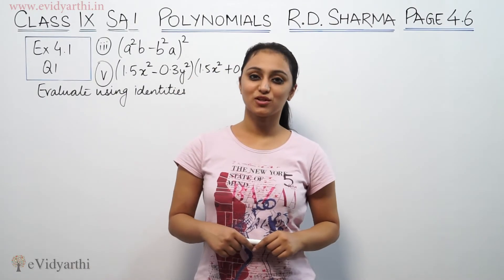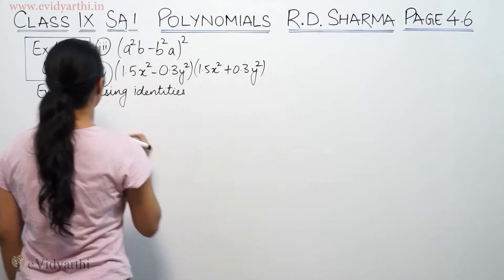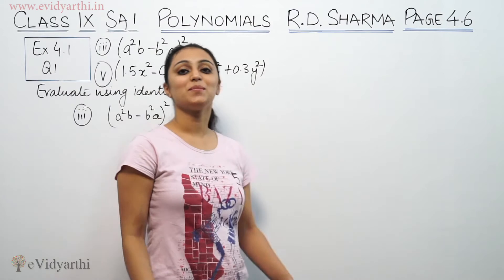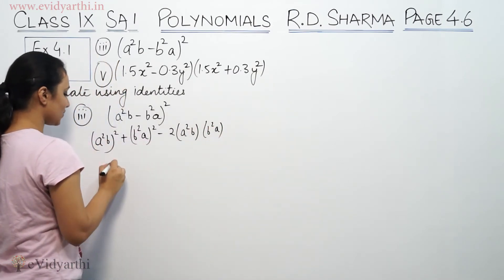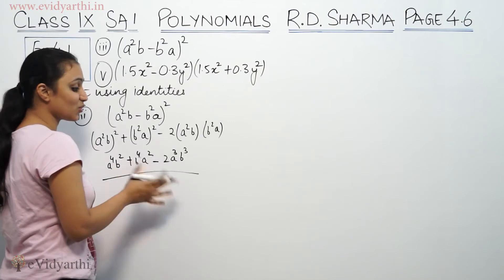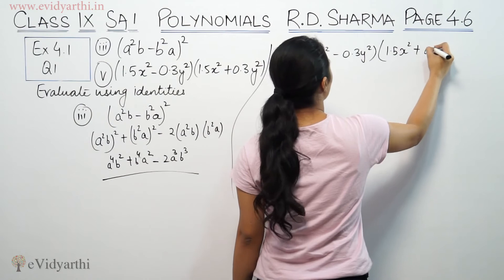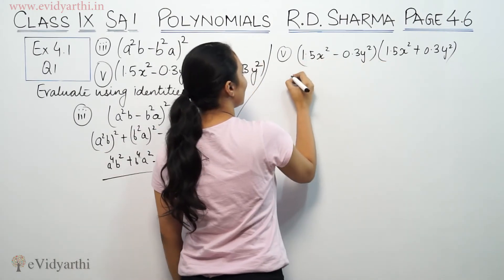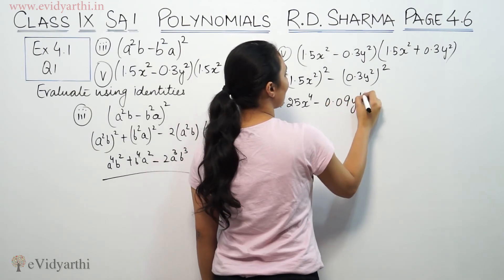Q 1, Ex. 4.1, Page No 4.6, Polynomials, R.D Sharma Class 9th Maths